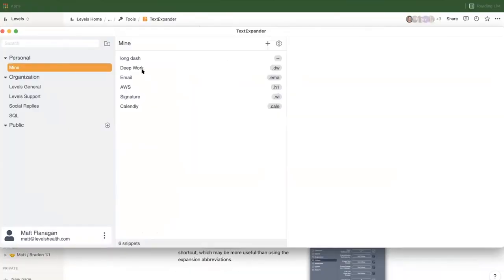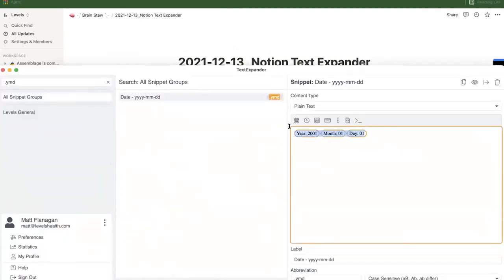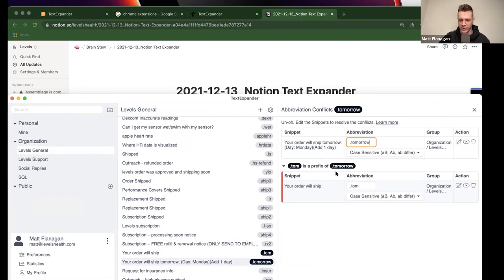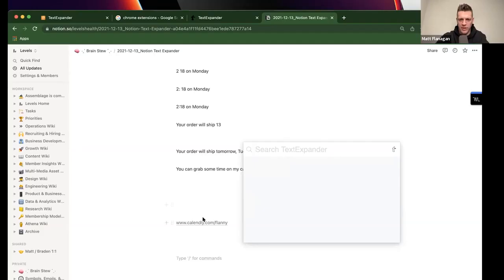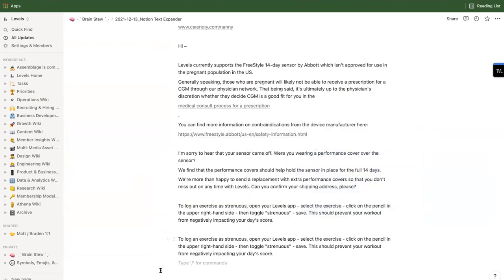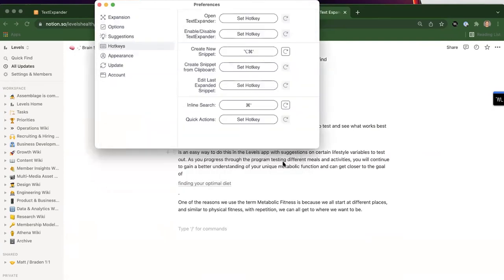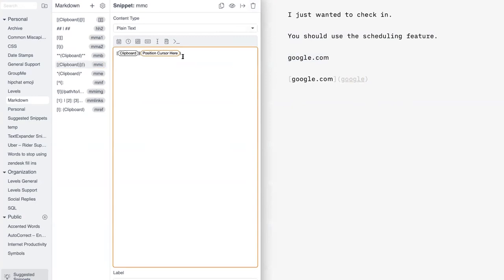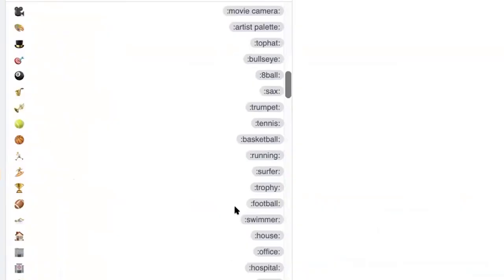Levels PRODUCTIVITY Series: Tips for Using TEXT EXPANDER | Matt Flanagan & Michael Miz Mizrahi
To boost productivity at a startup, you can use apps like Text Expander to increase the velocity of day-to-day communications. With Text Expander, you can use a shortcut to insert text anywhere you’re writing, including email, social media, support tickets, and more. If there are things you or your organization type often, the tool makes it easier and faster to insert that text instead of having to type it over and over again. Watch as Michael ‘Miz’ Mizrahi and Matt Flanagan run through tips on how to use the tool.

📍 WHAT MATT FLANAGAN & MICHAEL ‘MIZ’ MIZRAHI DISCUSS:

0:00 Text Expander
1:32 Extend a Snippet
6:55 Ways to get a Snippet to expand
10:52 Suggestions
11:45 Create a new Snippet
13:51 Markdown
16:09 Symbols

👋 WHO WE ARE:

Levels helps you see how food affects your health. With real-time, personalized data gathered through biosensors like continuous glucose monitors (CGM), you learn which diet and lifestyle choices improve your metabolic health so you can live a longer, fuller, healthier life.